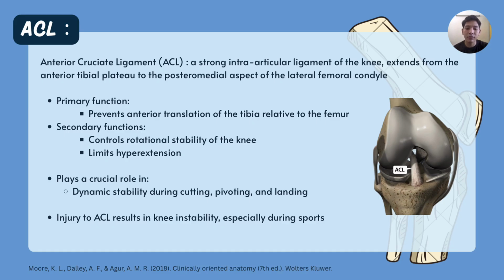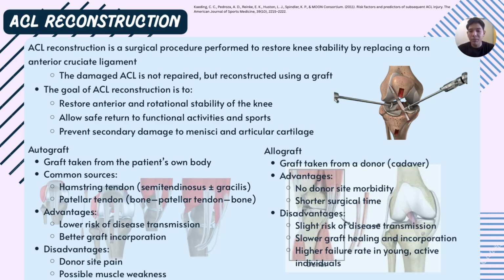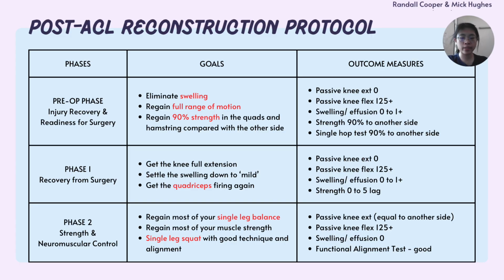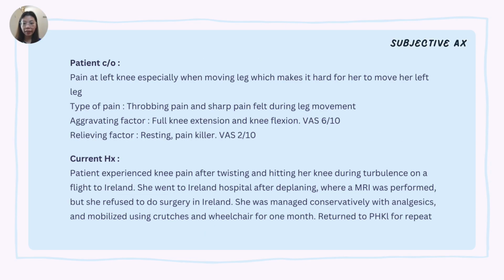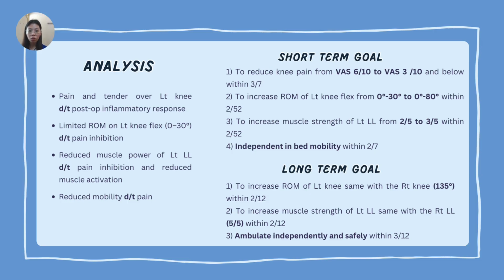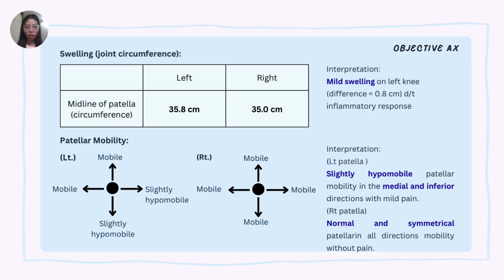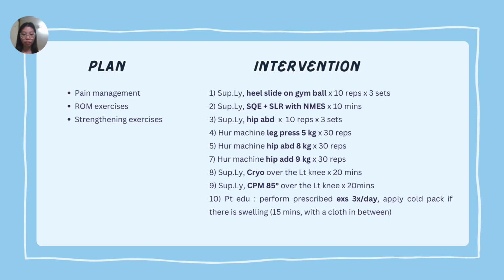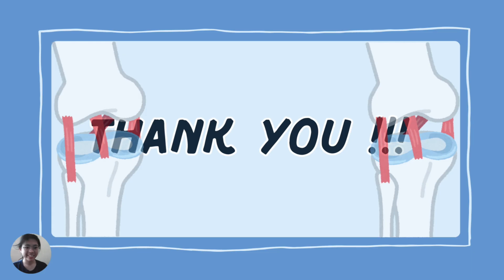Post-Operative ACL Reconstruction (MS Case Presentation)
NNNP3193 Musculoskeletal Case Presentation
Post-Operative ACL Reconstruction

Group members:
1. CHAN XIAO JING (A202785)
2. CHEONG KAI NI (A204003)
3. MUHAMMAD FATHI (A198492)